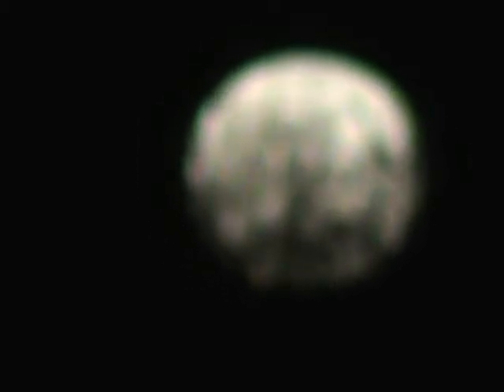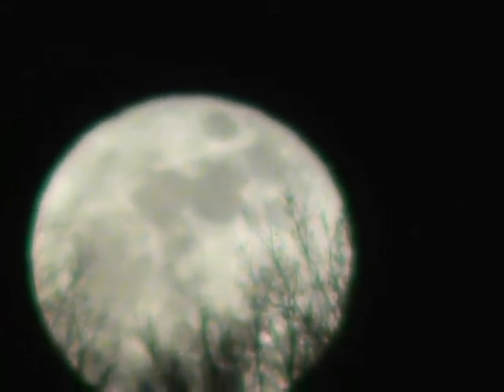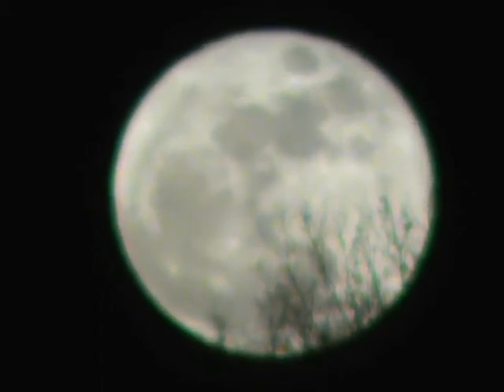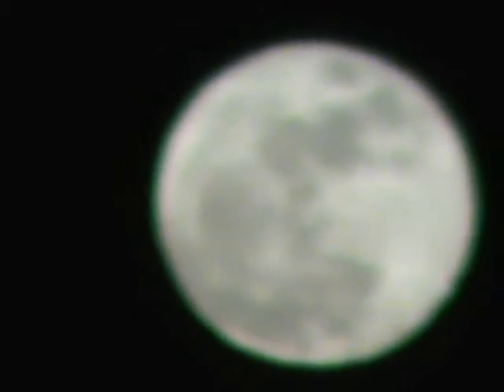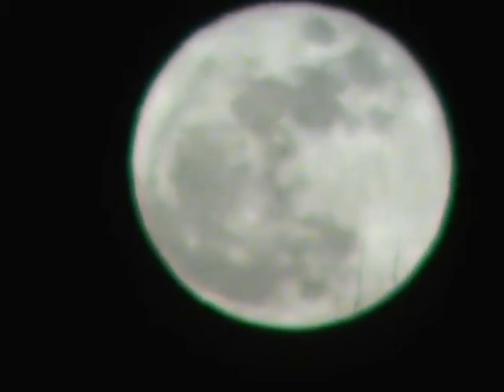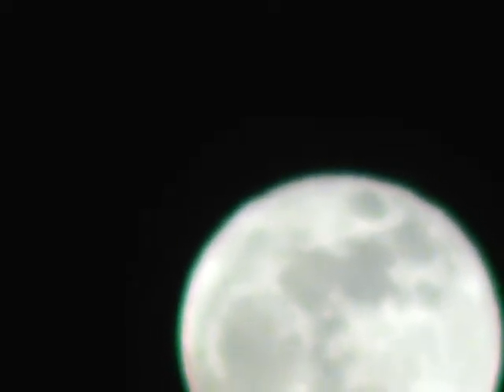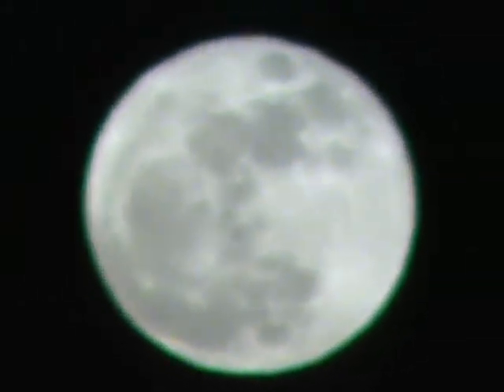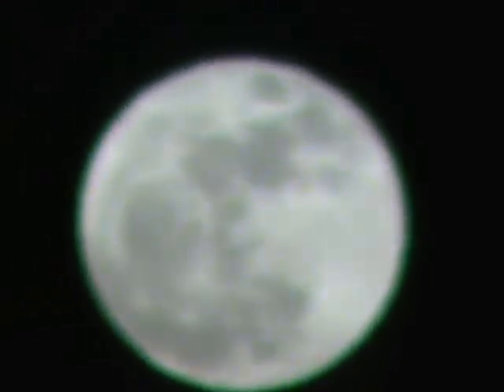2015 01 05 1ST FULL MOON B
Pert 2 of FIRST full video on FIRST FULL MOON  of 2015, with 2  MAJOR Full Moon events I hope to  record. THEY are and  HAVE  BEEN "spraying  our skies"... PLEASE  look  for  YOURSELF..  look What in the world are they Spraying. Please  be  SAFE,  keep your FAMILIES  safe  and  Hope  to meet  one  day.